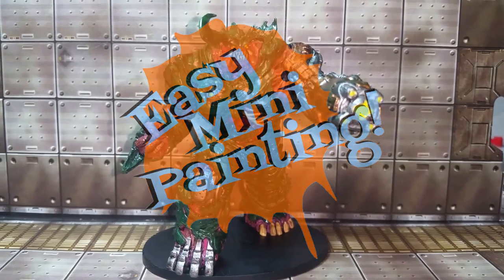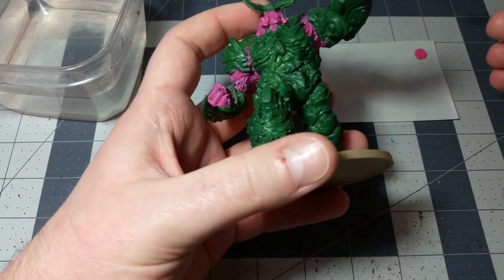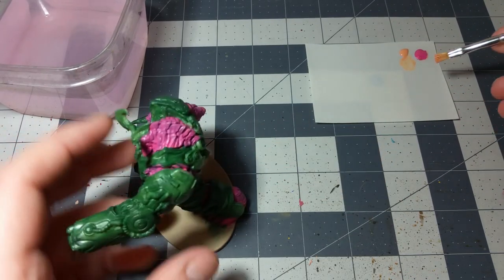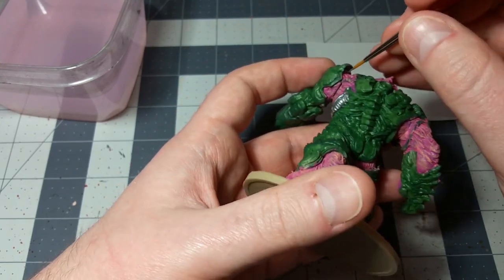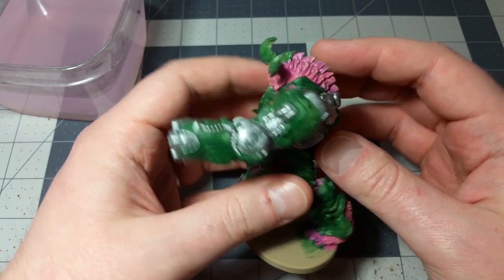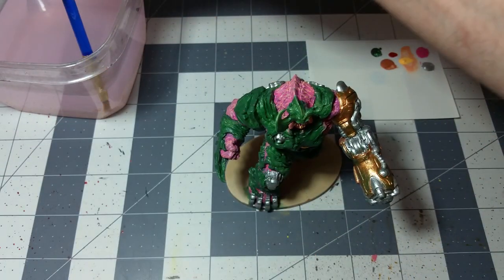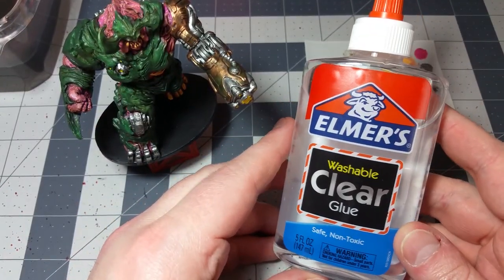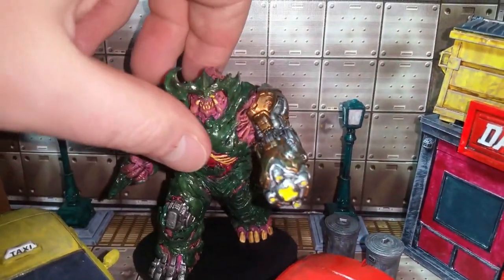Easy Mini Painting: Cyberdemon (Doom: The Board Game)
Army Painter Mega Paint Set:

COLORS USED
Angel Green
Warlock Purple
Barbarian Flesh
Dragon Red
Plate Mail Metal
Elven Flesh
Weapon Bronze
Strong Tone (Quickshade)
Dark Tone (Quickshade)
Daemonic Yellow
Matt Black
Matt Varnish (Optional; Not included with Mega Paint Set)

The Cyberdemon will take time on sheer volume alone. He still won't take as long as painting all of the Imps or all of the Possessed Soldiers at once, but take a deep breath and go for it! And we get experimental by using a new varnish option. It is purely optional, though. You can use a gloss varnish, a matte varnish, or no varnish at all! Whatever you prefer!